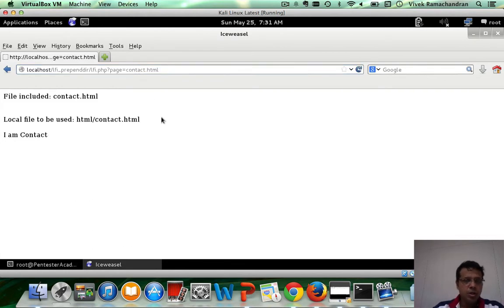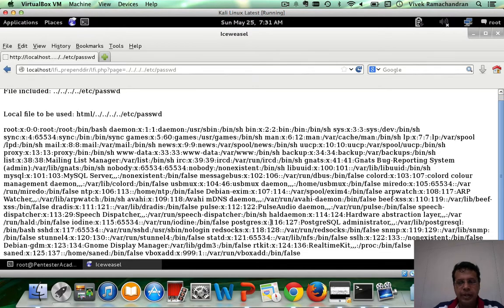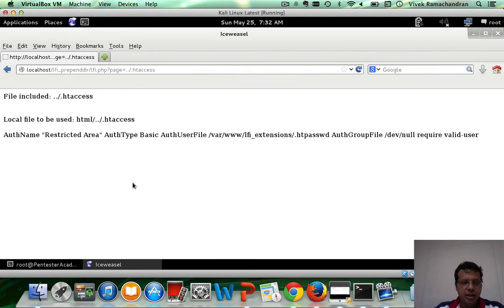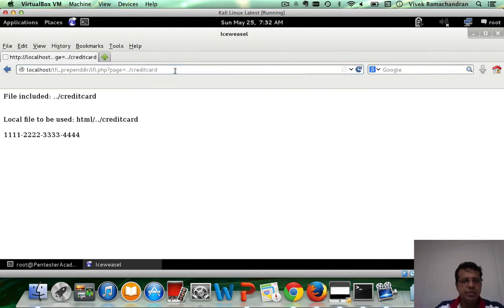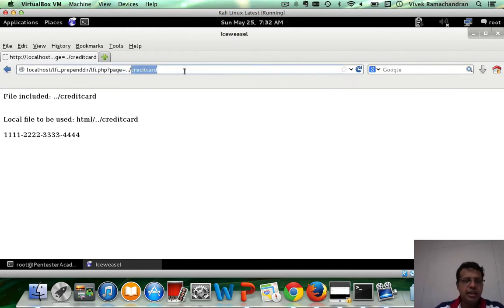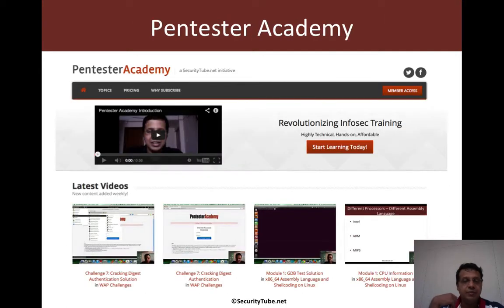LFI with Directory Prepends